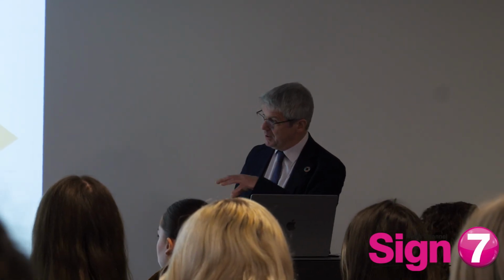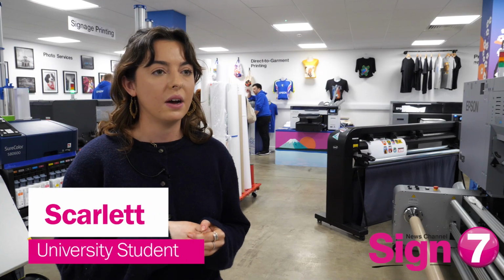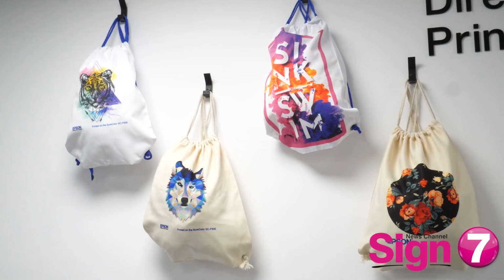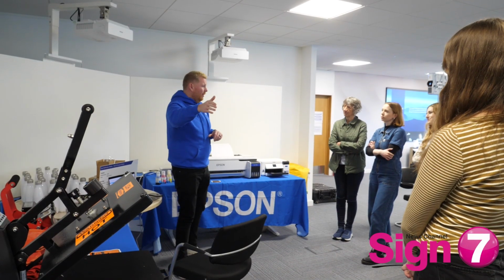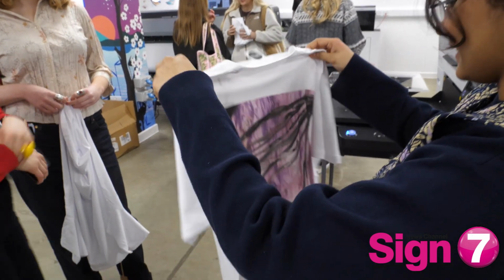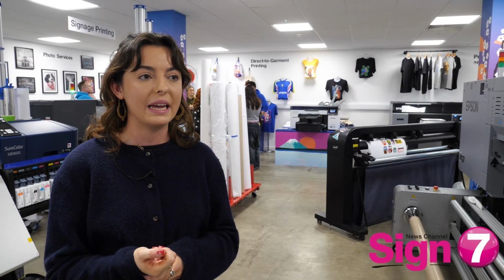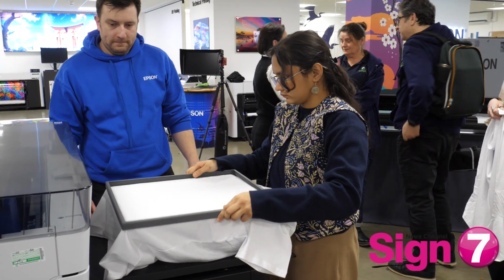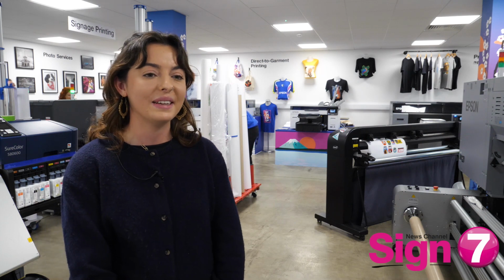Epson inspires next generation of textile printers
In this week's Sign7 video, we speak to Epson during the official launch of its first ever Textile Academy at its new Innovation Centre in Leicestershire.

Students from Nottingham Trent University (NTU) visited the Innovation Centre for its new Textile Academy, which has been created as a platform for young people to contribute to a better, more eco-friendly textile industry.